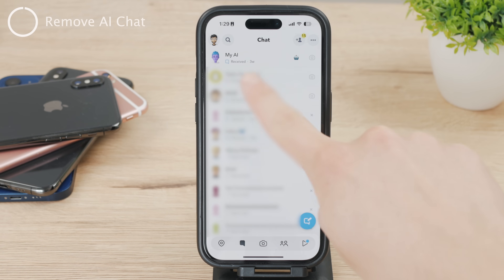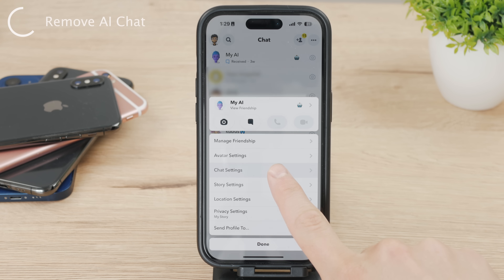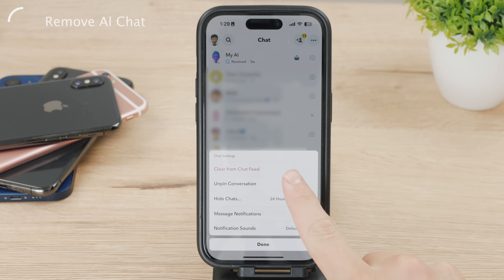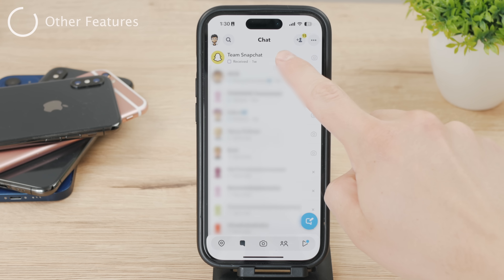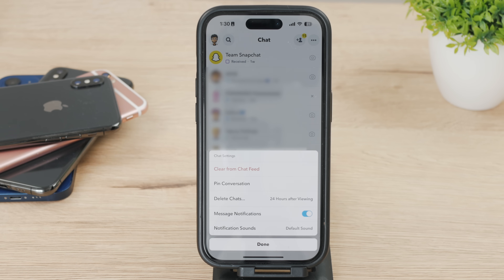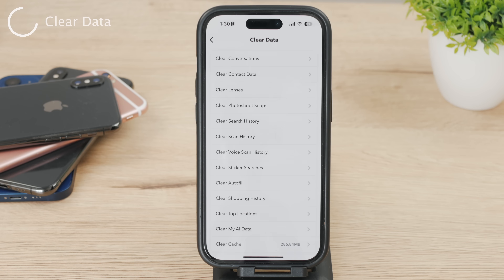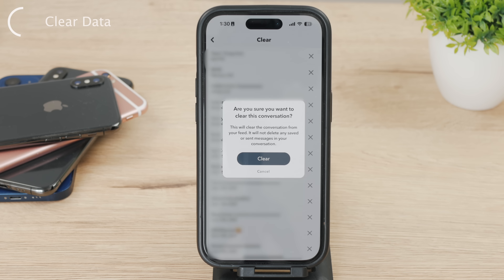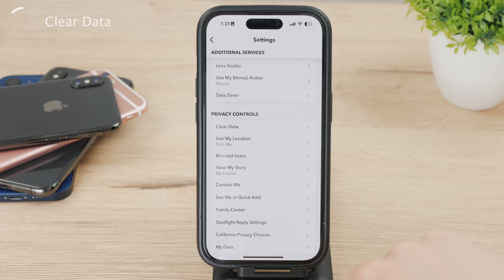How to Remove MY AI on Snapchat (tutorial)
The Snapchat AI Chatbot called My Ai may be good for someone but if you want to remove it, if you want to delete the Snapchat Artificial Intelligence feature from your app. It's pretty easy to do so but it's necessary to know all the steps to remove it.

Timestamps:
0:00 My AI Snapchat
0:29 Remove AI Chat
1:17 Other Features
1:34 Clear Data
2:38 Conclusion